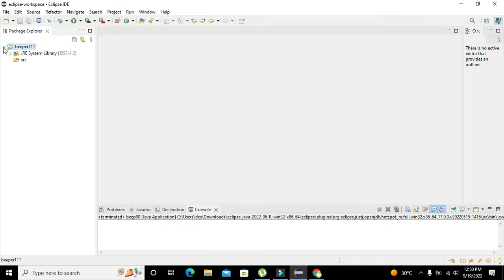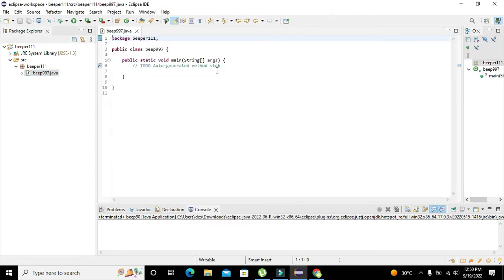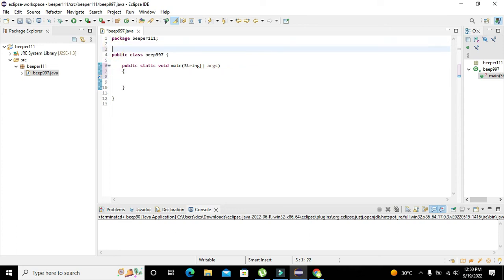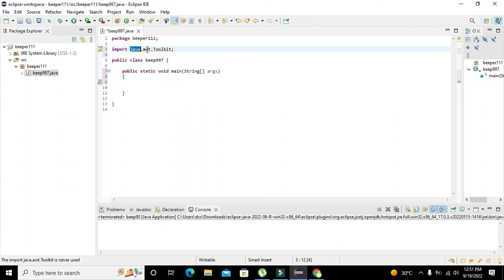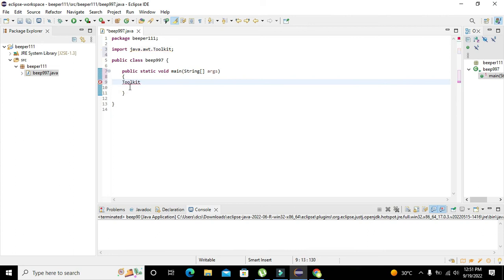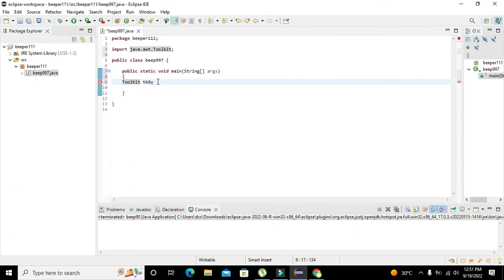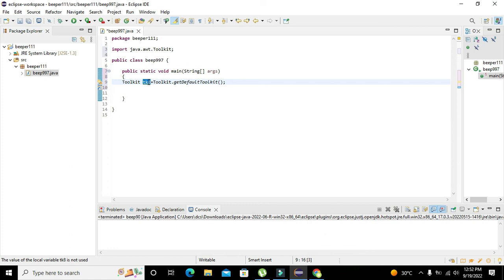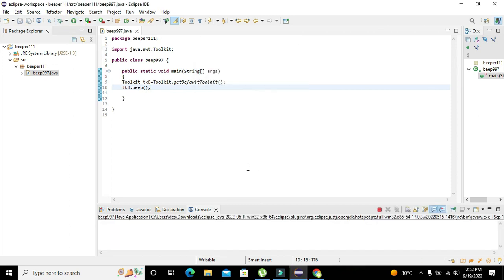how to produce beep sound in java in eclipse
1. create beep sound in java in eclipse.
2. beep in eclipse.
3. simplest code for beep sound in java in eclipse.